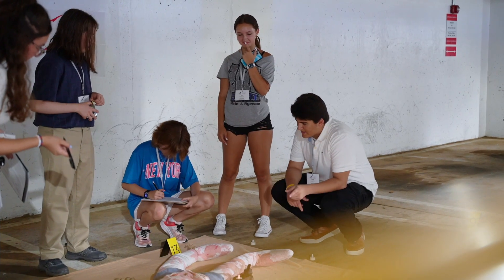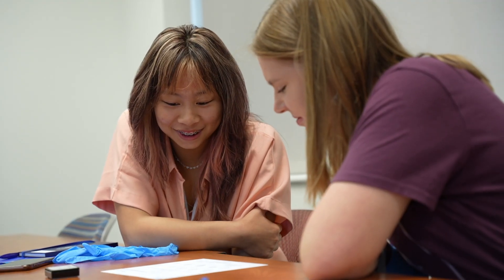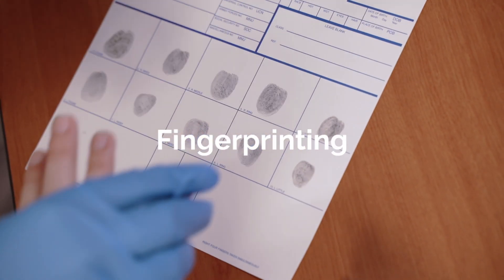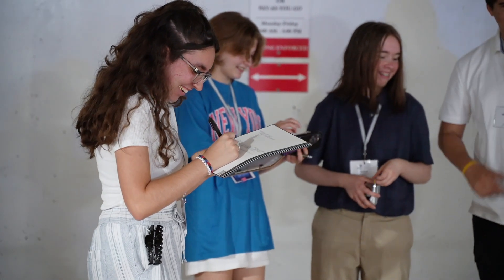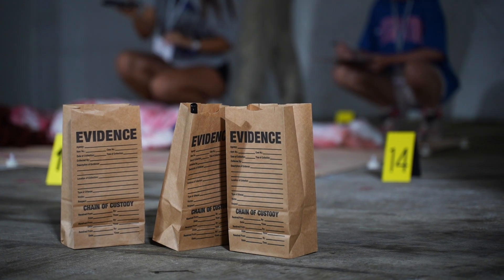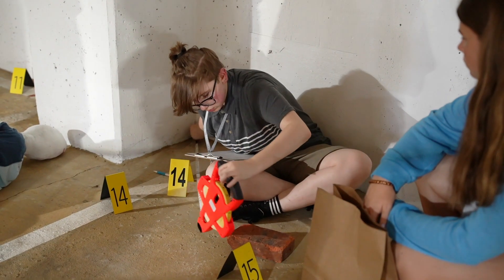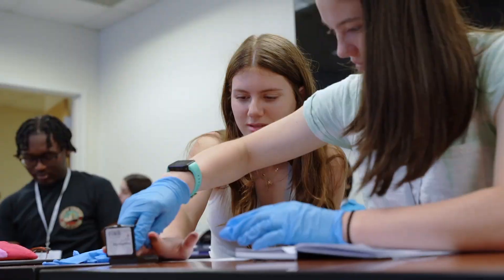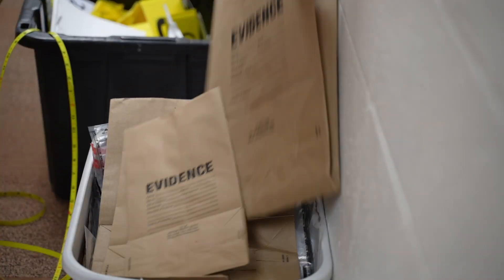NSLC Forensic Science - Discover your future career!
At the NSLC on Forensic Science, you’ll unravel a challenging mystery and build a body of evidence as you conduct an investigation of a crime scene with your team. Explore forensic science through hands-on workshops that explore how biology, chemistry, and criminal investigation combine to solve a case.